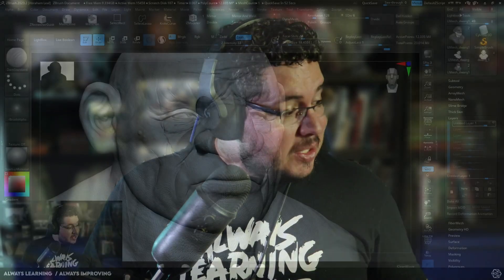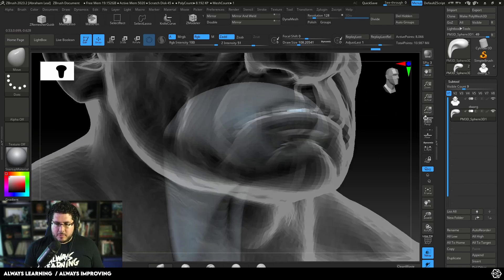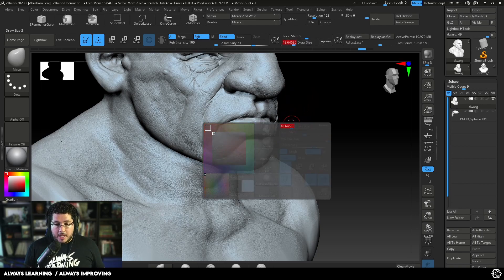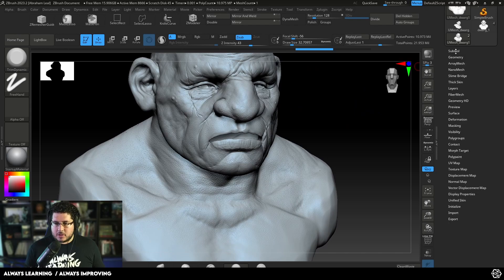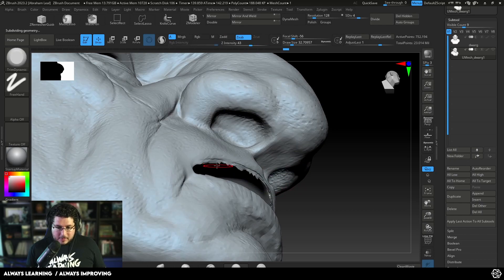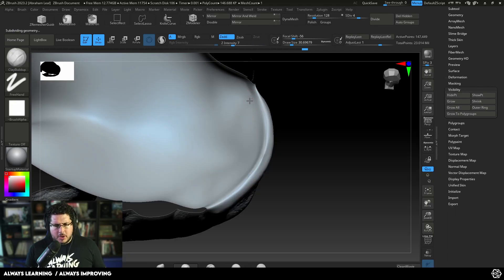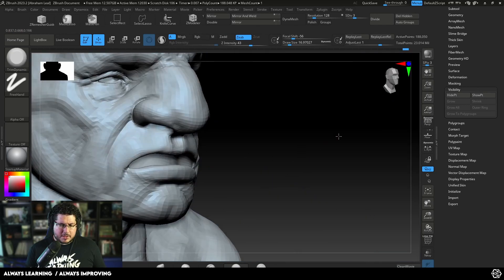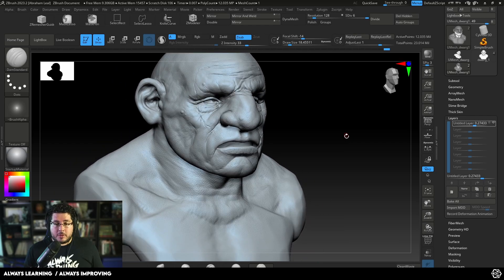ZBrush Tutorial - How to Open Character Mouth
🔗 OFFICIAL LINKS 🔗